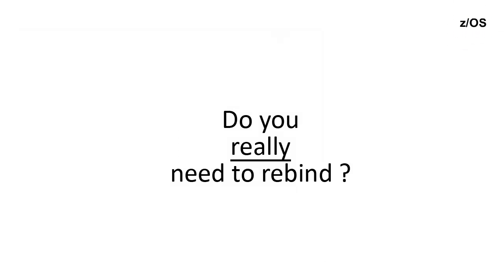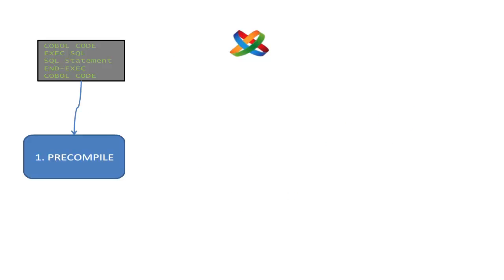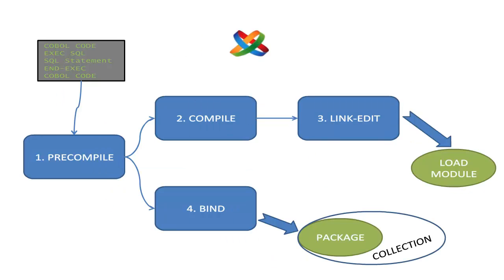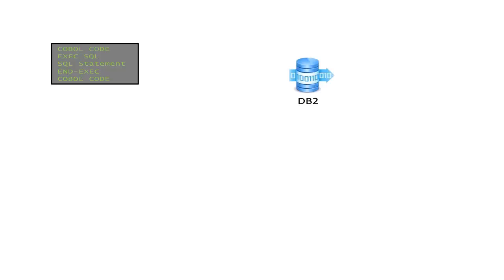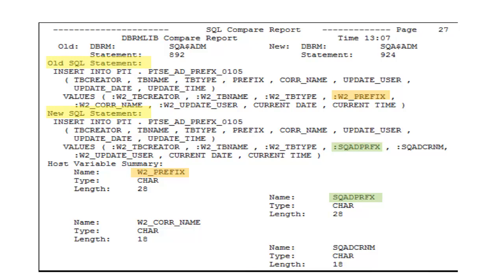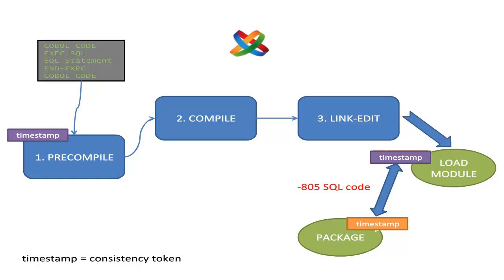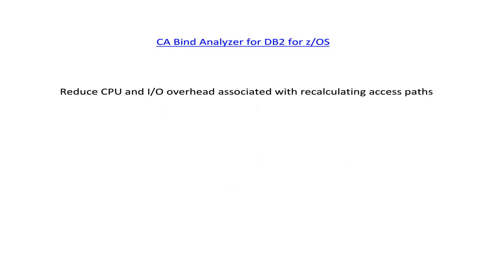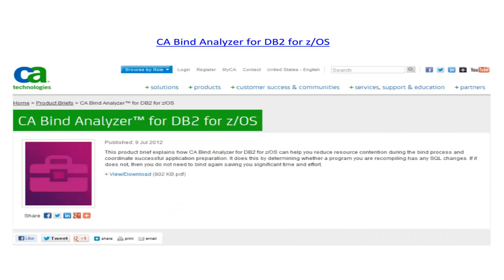CA Bind Analyzer - Do you really need to rebind?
This video explains one of the main feature of CA Bind Analyzer for DB2 for z/OS : avoiding to re-bind when not necessary.